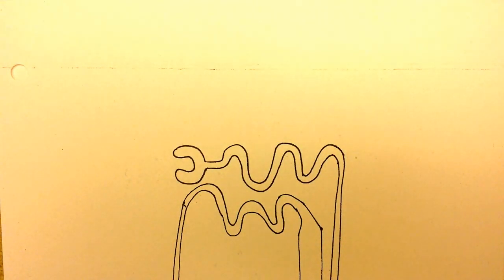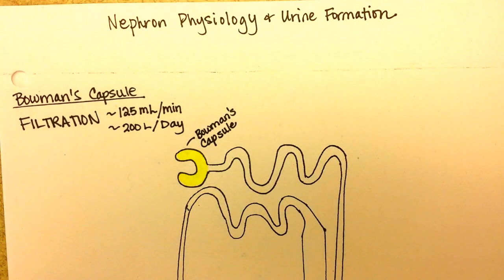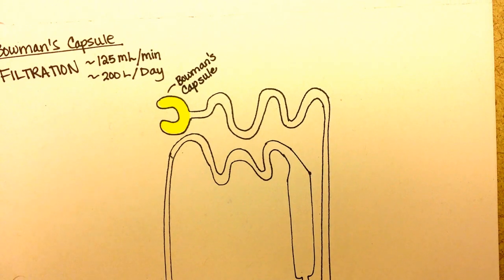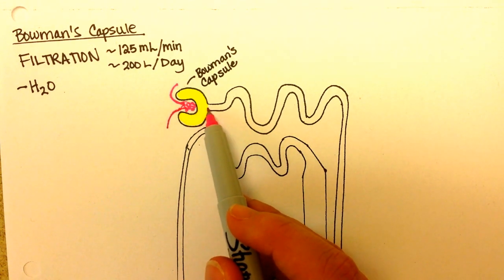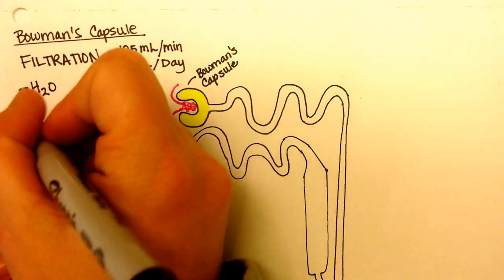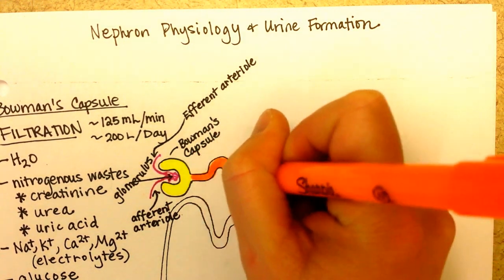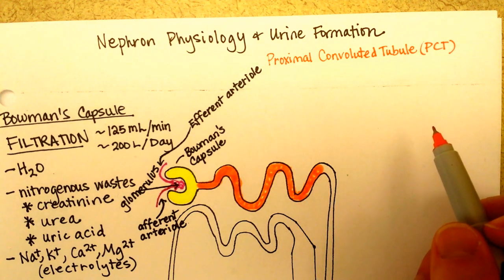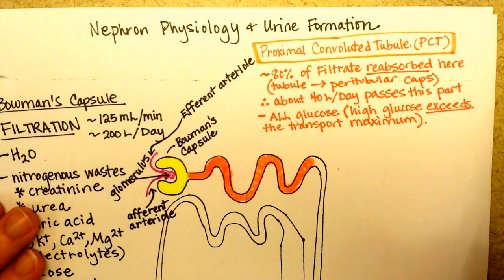Nephron Function, Part 1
This video (part 1 of 2) begins with filtration of blood at the glomerulus, and describes how substances are taken out of the nephron and put back into the blood (reabsorption).  The parts of the nephron, such as the glomerulus, the proximal-convoluted tubule, the distal convoluted tubule, and the collecting ducts are colored and their roles in urine formation explained.  I also explain the juxtaglomerular apparatus and its role in releasing erythropoietin and renin. has diagrams, notes and practice questions.